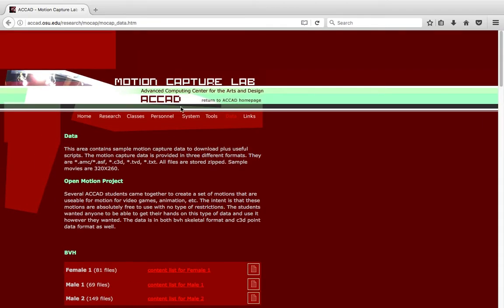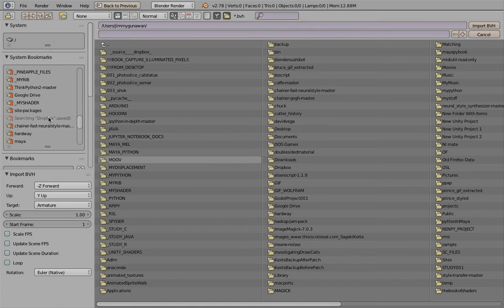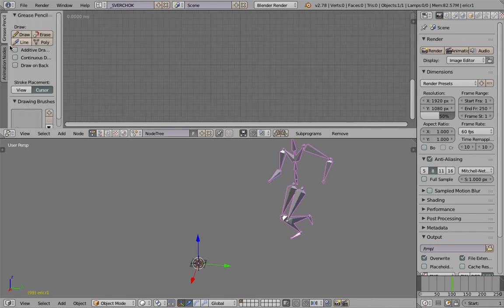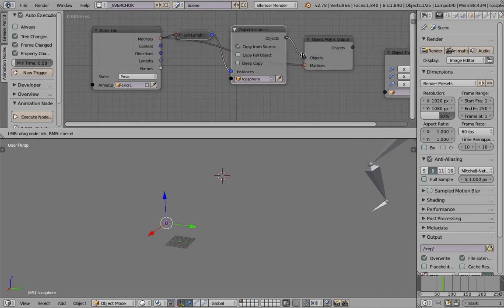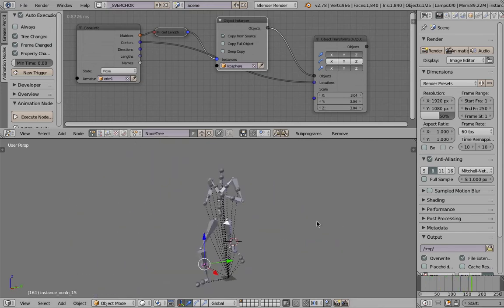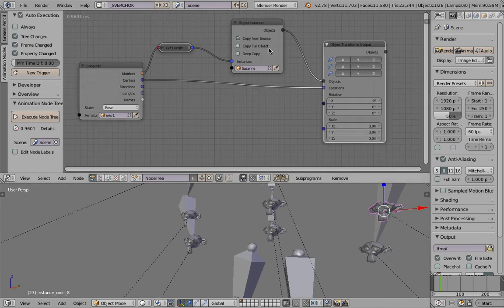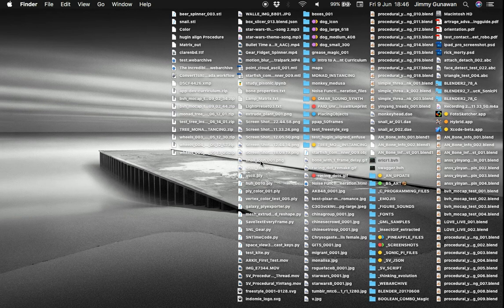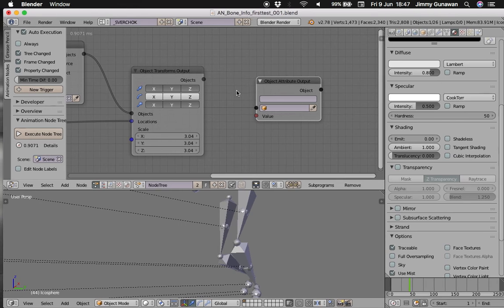BS / AN Bone Info Node First Test (LIVENODING 593)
I am testing a bunch of NEW Nodes for Animation Nodes Add-On in Blender that deals with BONES, from SQUIRCLE BRANCH:

For this live noding, I will be using BVH Motion Capture Data sourced from this:

I am simply going through the process of instancing objects into each position of Pose Bone data.

NOTE: My MacBookPro was frozen a couple of time because I am using beta version of MacOS High Sierra. Sorry about this, I had to install this latest version to test ARKit and Augmented Reality for Mac, so yeah... Might use different computer for live noding next time.